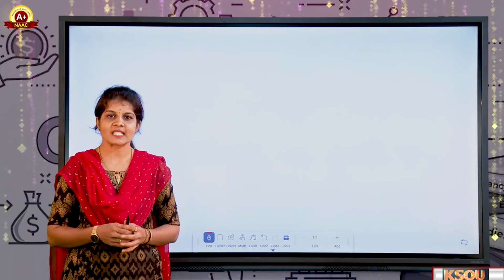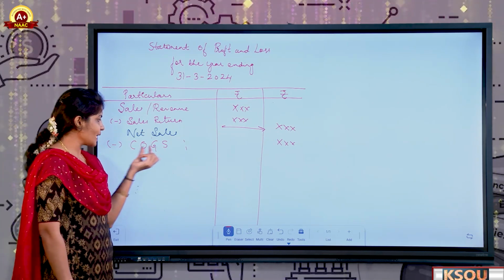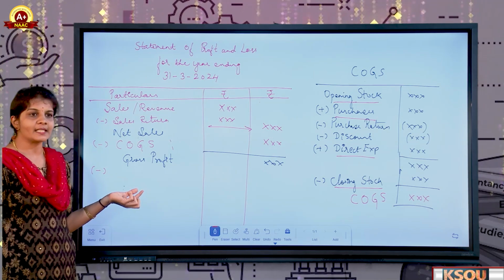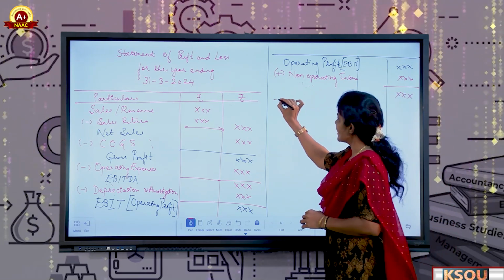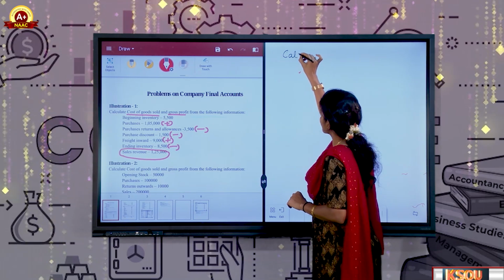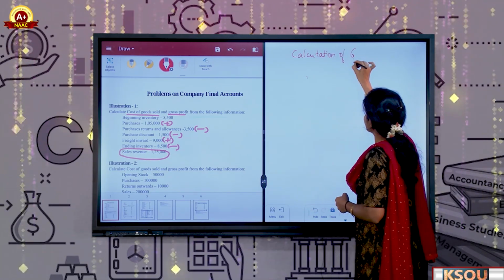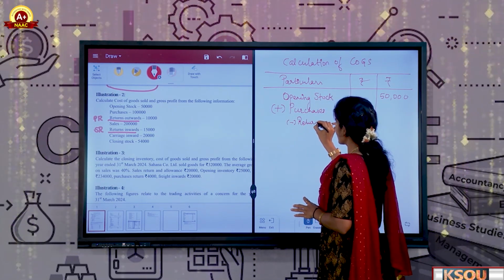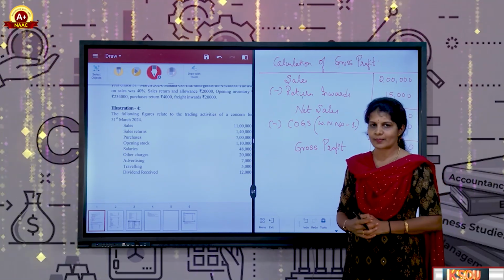FINANCIAL ACCOUNTING ,PART - 2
BY,

DR, USHA C
ASST PROFESSOR
DOS & R IN COMMERCE
KSOU,
MYSORE